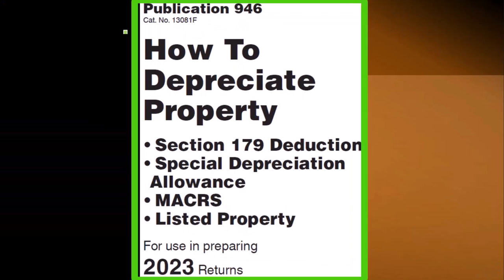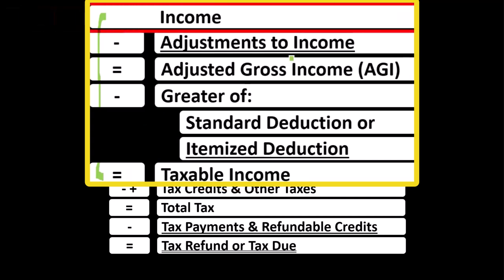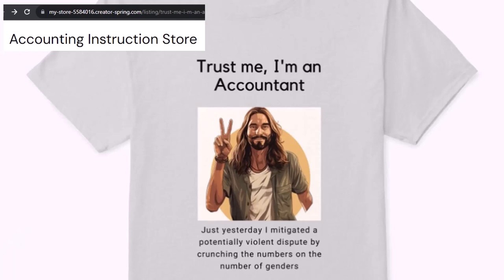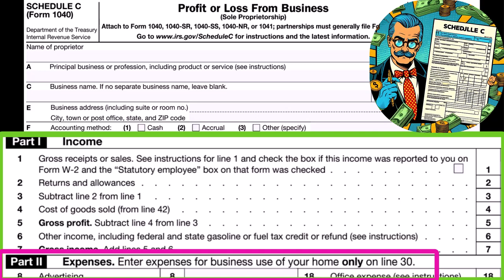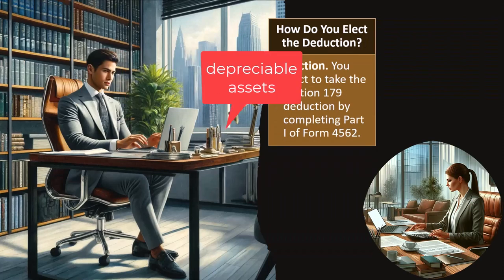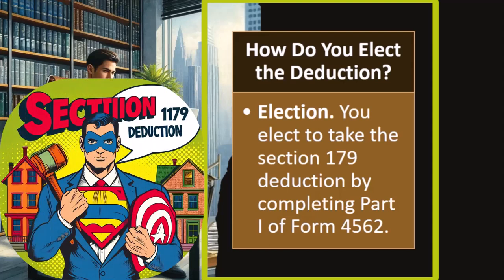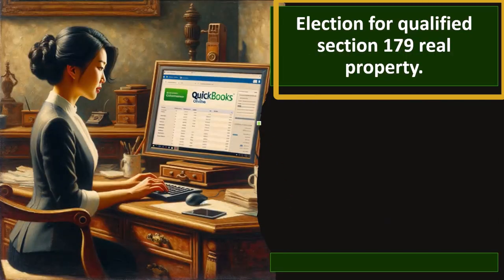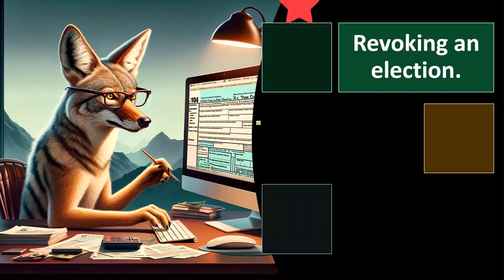Electing the Section 179 Deduction How Do You Elect the Deduction 6545 Tax Preparation 2023-2024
Electing the Section 179 Deduction How Do You Elect the Deduction

0:00 - 0:19 Introduction
0:39 - 1:18 Understanding Income Tax Formula
4:03 - 4:52 Electing the Section 179 Deduction
4:52 - 6:27 Detailed Examination of Depreciation
6:27 - 7:44 Process of Electing Section 179 Deduction
8:59 - 9:26 Election for Qualified Section 179 Real Property
9:29 - 10:01 Revoking an Election
10:01 - End Conclusion

Welcome to our comprehensive guide on income tax strategies! In this video, we dive deep into key aspects of tax planning, from understanding the income tax formula to navigating deductions and elections.

Introduction: Get ready to demystify income tax concepts and optimize your tax strategy.

Understanding Income Tax Formula: Learn how your income tax is calculated and gain insights into maximizing your deductions.

Electing the Section 179 Deduction: Discover the benefits of electing the Section 179 deduction and how it can lower your taxable income.

Detailed Examination of Depreciation: Explore the intricacies of depreciation and how it impacts your tax liability over time.

Process of Electing Section 179 Deduction: Step-by-step guidance on how to elect the Section 179 deduction for your business assets.

Election for Qualified Section 179 Real Property: Learn about electing the Section 179 deduction for real property and its eligibility criteria.

Revoking an Election: Understand the process of revoking a Section 179 election and its implications.

Conclusion: Recap key takeaways and empower yourself with the knowledge to make informed tax decisions.

Whether you're a business owner or an individual taxpayer, mastering these tax strategies can lead to significant savings and financial peace of mind. Don't miss out on optimizing your tax situation – watch now and take control of your finances!